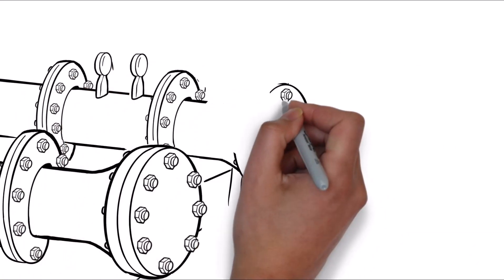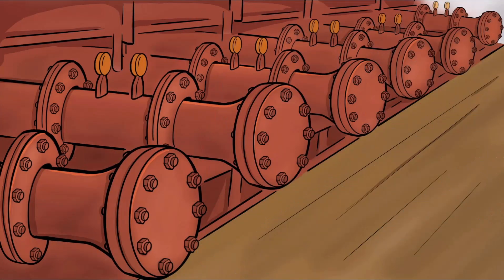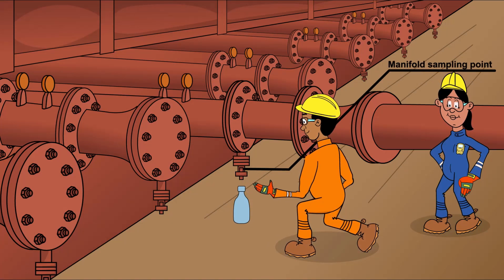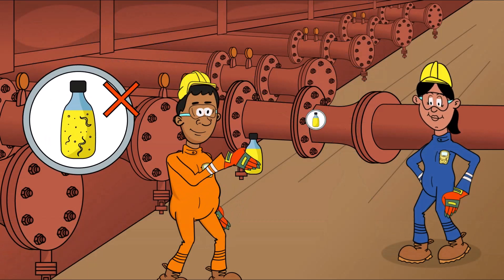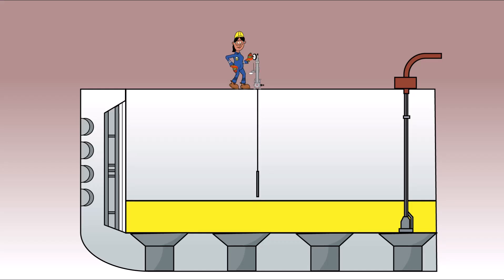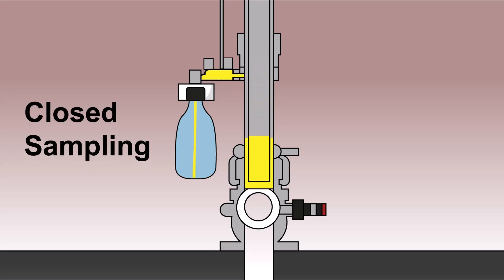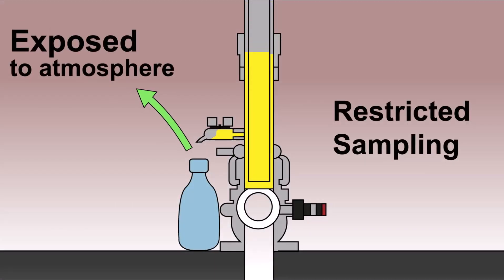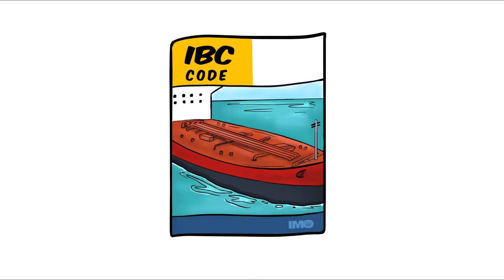Cargo Sampling Onboard Tankers - Learn the Ropes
Cargo contamination claims are the most frequent and costly type of claim that tankers experience. Subsequently, the cargo samples taken throughout cargo operations are a fundamental part of a shipowner's defence against a claim for an off-spec. Therefore, when a claim arises, those samples drawn and retained onboard during the cargo operations will need to be provided and submitted for laboratory analysis. The results will help indicate when and where the cargo became contaminated.